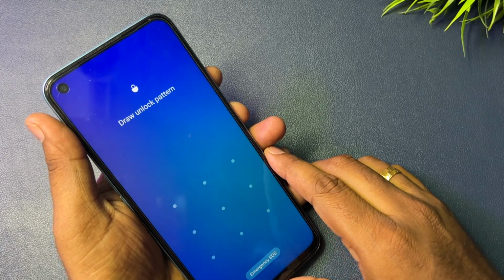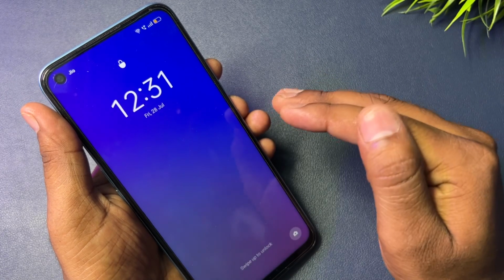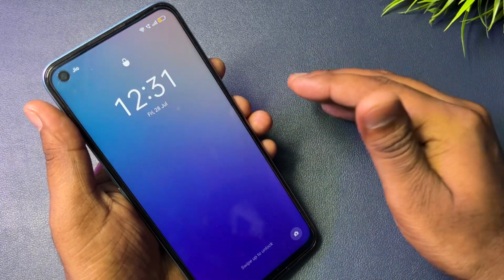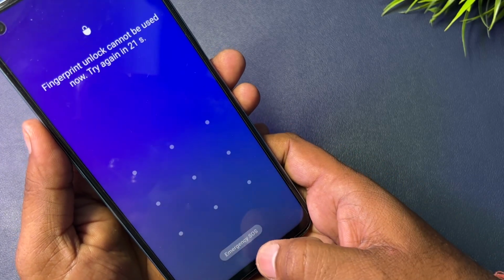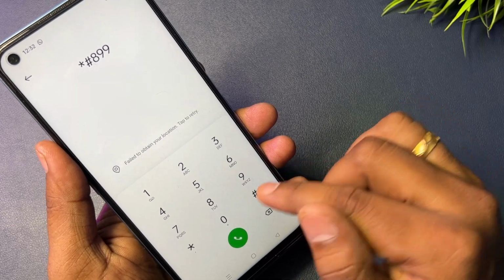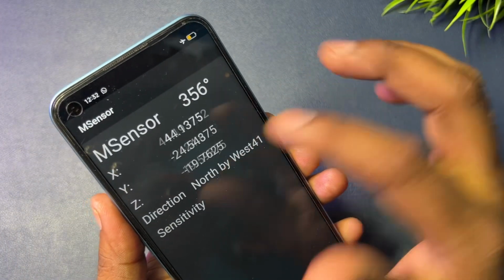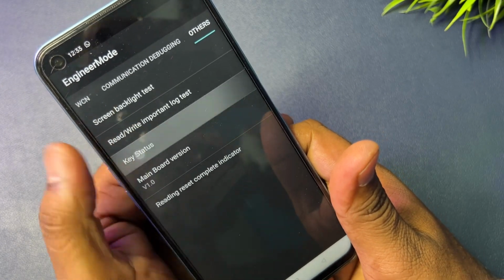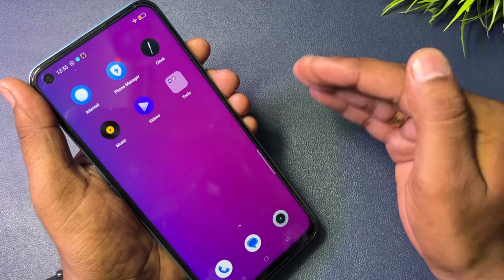Unlock any mobile password using OFFLINE MODE! Service Centre Method Revealed!! 2023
Android Devices Forgot Password Unlock | How To Remove Pattern Without Data Loss | Facelock Reset 2023

Forgot Password Unlock Any Android Mobile | How To Unlock Mobile Password Without Data Loss | Unlock Pin Lock

In This Video I Will Show you How To Unlock Phone If Forgot Password.  unlock android password without computer. How To Unlock Phone If we forgot Password. how to unlock Samsung phone forgot Password. how to unlock android phone password without reset. how to unlock password lock on android. Pattern Lock android unlock. how to unlock password lock on android without losing data. how to unlock forgotten password on android. how to unlock password lock on android Samsung. how to unlock pin lock on android Samsung.
If you have locked out of the Android phone with password then simply follow the tutorial.

PLEASE COMMENT YOUR Mobile Model "IMEI"
FOR CHANCE TO FREE UNLOCK !!!
NO COST My All Service's 100% FREE
↪︎ SHARE VIDEOS ✔️
↪︎ COMMENT "DONE" YOUR IMEI NUMBER ✔️

kisi bhi mobile ka password lock kaise tode
how to unlock pattern lock with data loss
pattern reset kaise kare
how to Break forgotten Screenlock android Mobile
mobile fingerprint Lock Kaise tode
mobile ka facelock Kaise hataye
मोबाईल में से facelock को कैसे हटाया जाता हैं
how to remove mismatch fingerprint screen lock on any Android Mobile
how to reset mismatch facelock any Android Mobile without computer
koi bhi lock Kaise Khole
Phone ka password Kaise tode
Password Lock kaise khole
Mobile lock ko Bypass Kaise kare
FRP unlock Kaise hota hain
mobile Bypass
lock open Kaise kare
Mobile ka Lock open kaise kiya jata hain
bhule huye password ko Kaise toda jata hain
forgotten Screenlock remove
forgotten Lockscreen remove

how to unlock pin lock on android
how to unlock android phone without password
how to unlock password lock on android
how to unlock phone if forgot password without losing data
how to unlock mobile password without reset
how to open phone if we forgot password
forget password of mobile phone
mobile password unlock
how to break pattern lock on android without reset
how to open phone without password

oppo ka lock kaise tode
Vivo ka lock kaise Reset kare